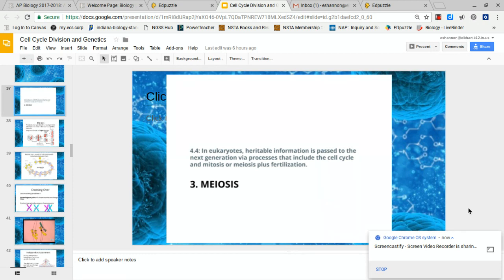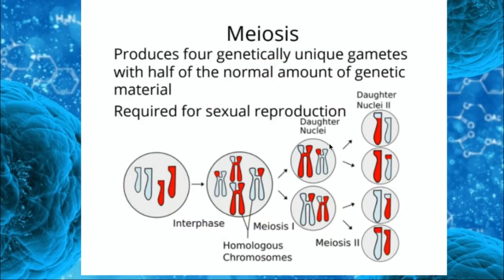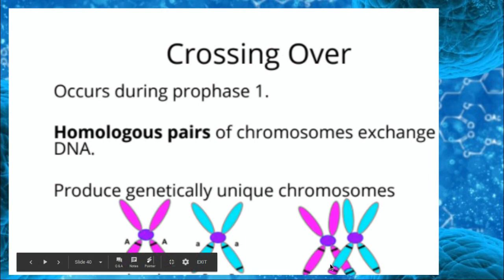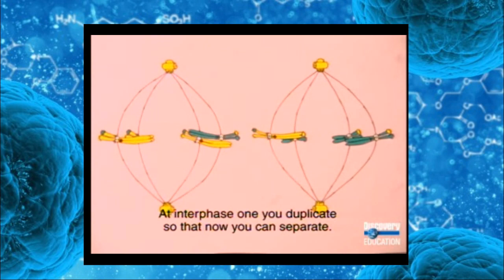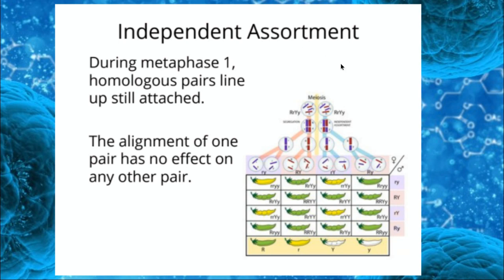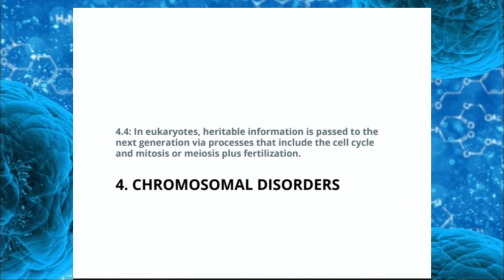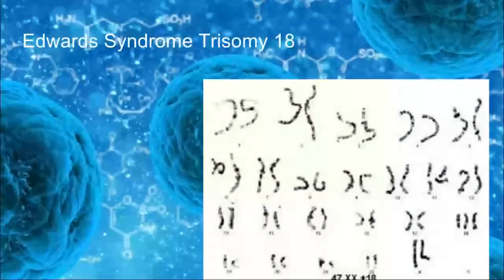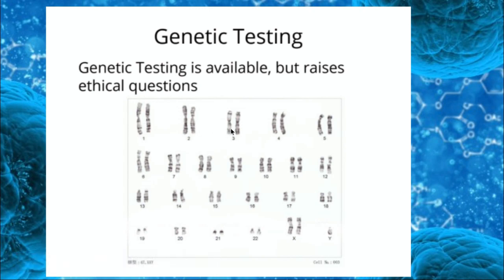Meiosis and Chromosomal Abnormalities